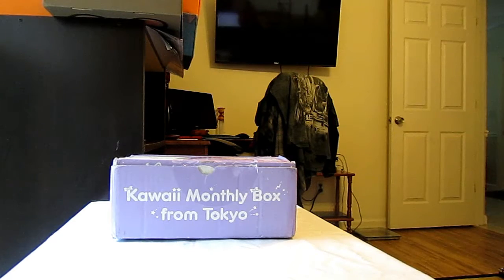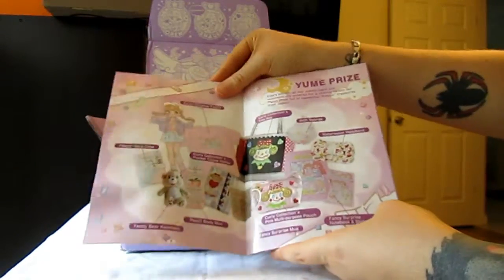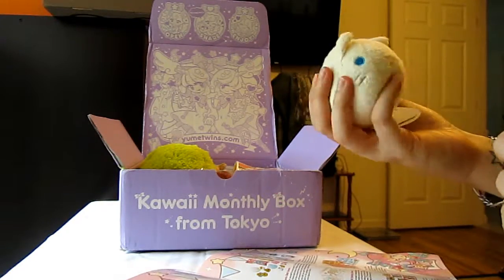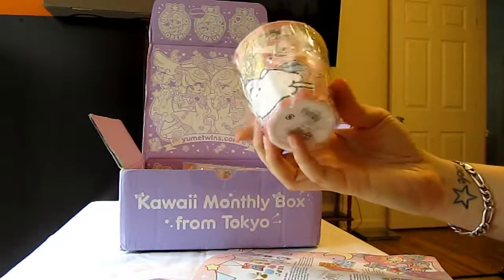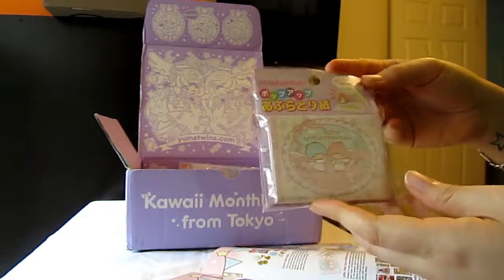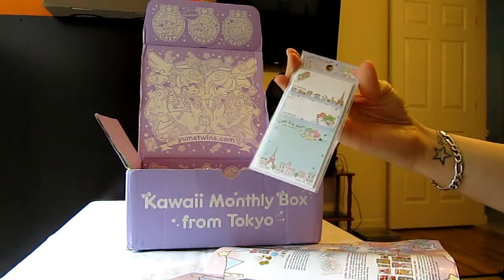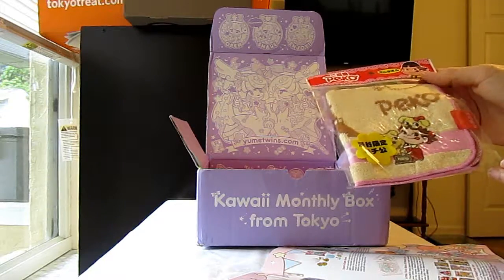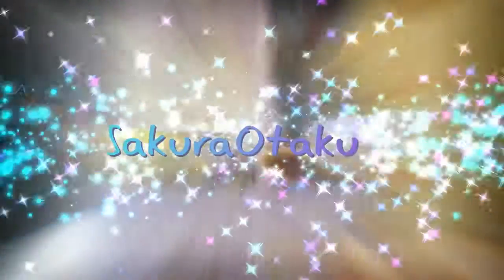Yume Twins unboxing - September 2016 kawaii subscription box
Hi guys! and I just unboxed the Yume Twins kawaii box from the month of September! What kind of cute stuff came in this "new lifestyle" themed box?

If you want to read the full review for each and every item in this box, check it out over at my

Don't forget to subscribe to my channel as I'll be doing unboxings for multiple different subscription boxes & products that I receive (Japanese snacks, kawaii items, video game merch, anime merch, etc). Thanks! ^_~